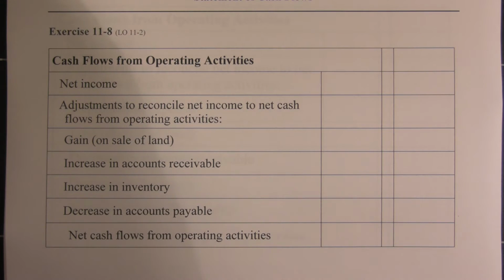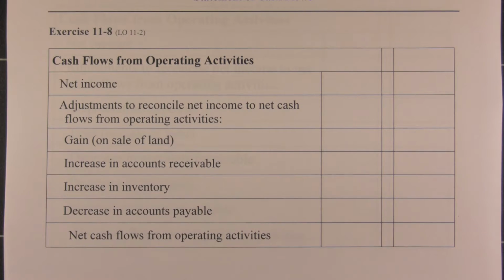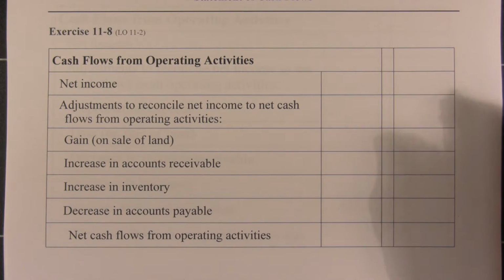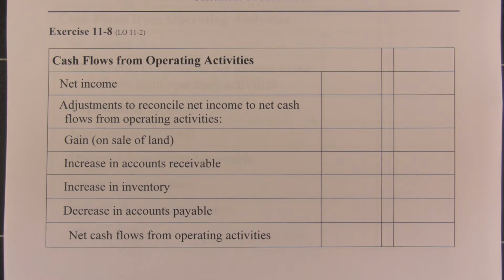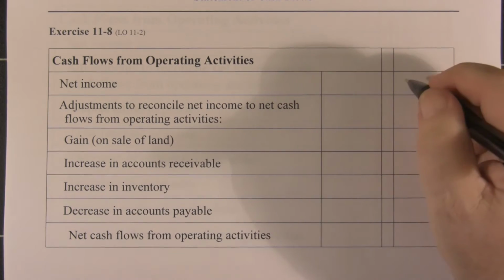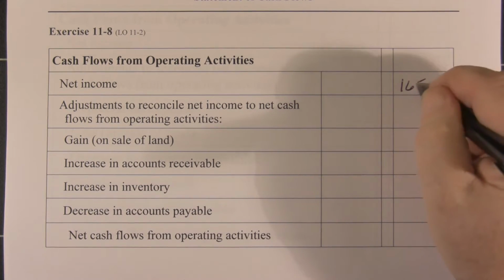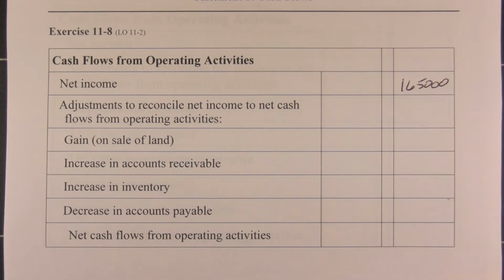Ex 11-8 Financial Accounting